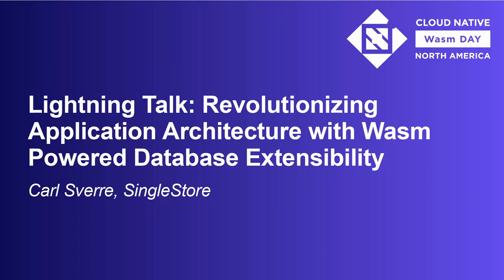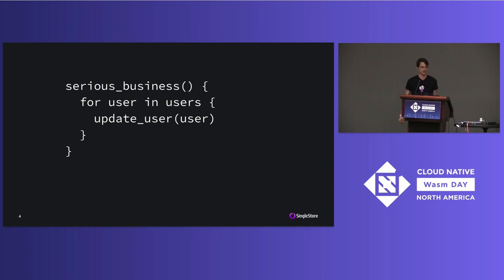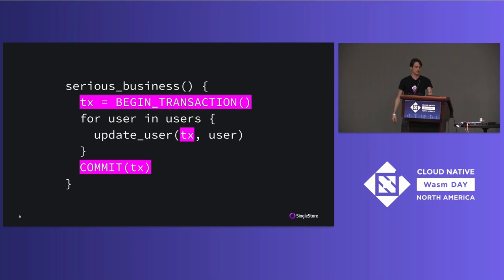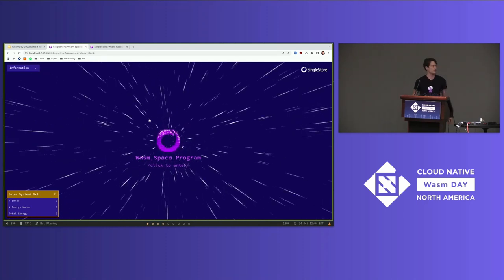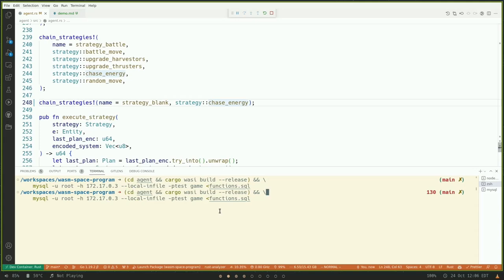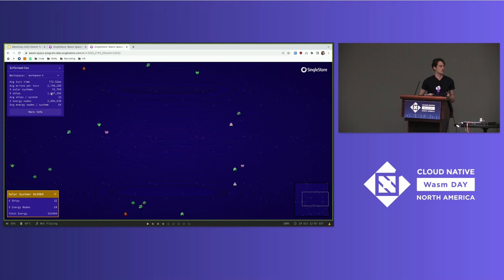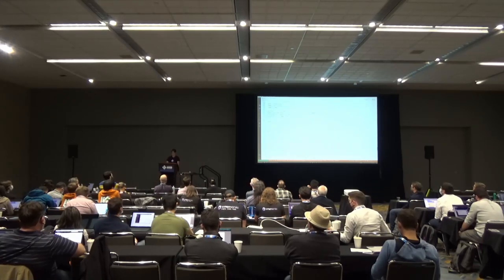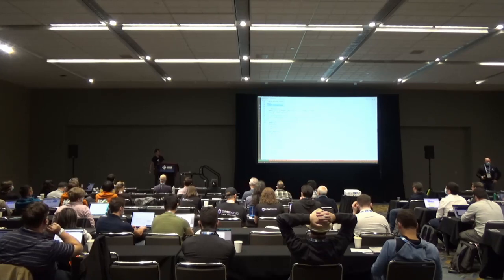Lightning Talk: Revolutionizing Application Architecture with Wasm Powered Database Ex...Carl Sverre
Lightning Talk: Revolutionizing Application Architecture with Wasm Powered Database Extensibility - Carl Sverre, SingleStore

In this talk, Carl will show how Wasm embedded in the database can simplify applications and improve performance. In addition, we will take a close look at the benefits of running business logic within a database transaction, and how this differs from other application architectures. To help explain these concepts, Carl will use a demo of a virtual universe composed of millions of AI agents compiled to Wasm and running entirely within a distributed database.